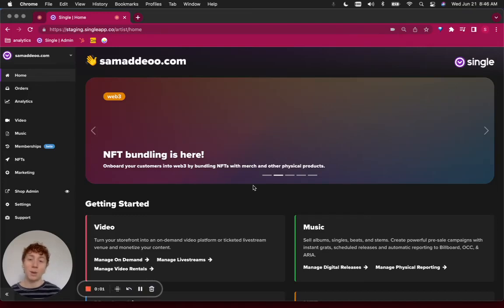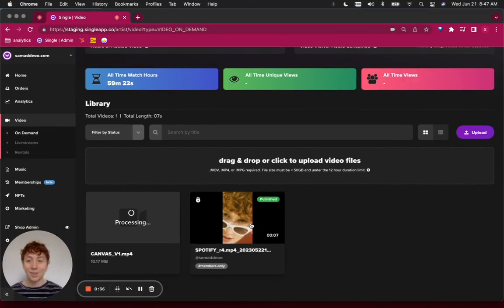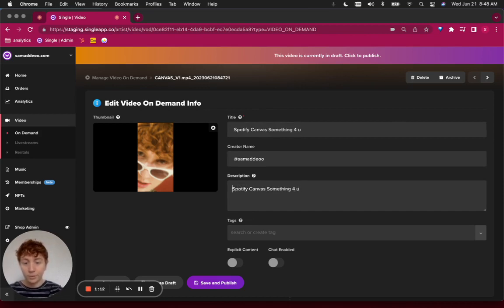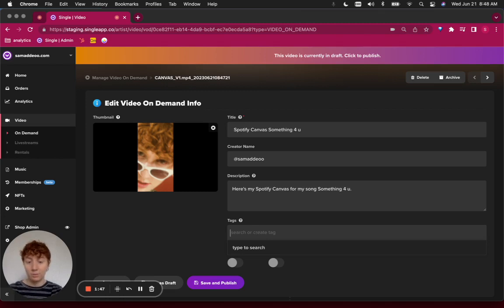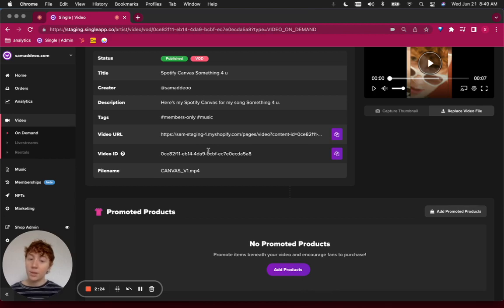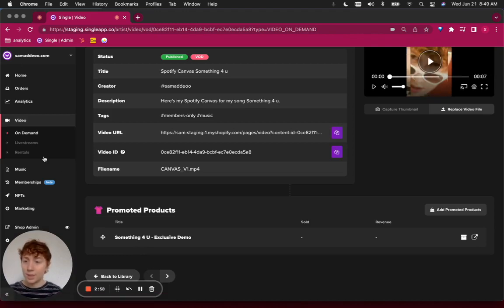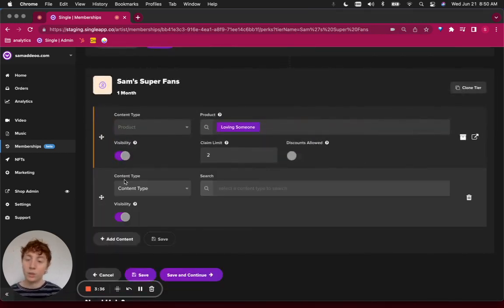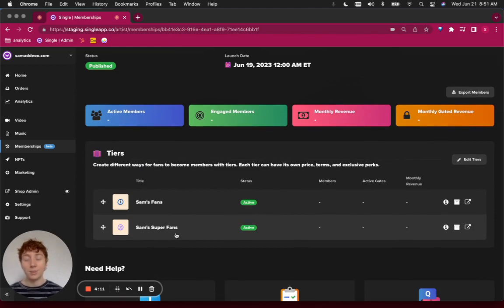How to Gate Access to Videos with Memberships on Shopify | Single Help Center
In this tutorial, learn how to gate access to video content for members on Shopify with Single.

What you’ll learn:

0:00 Introduction
0:13 Upload Video File in Single
0:32 Add Video On Demand File Info
1:16 Add Tags to Uploaded Video
2:26 Add Promoted Products
3:00 Gate Access to Uploaded Video with Membership Tier

By the end of the video, you'll have everything you need to reward paid members with exclusive store content in your store.

Why Shopify for Memberships?
Shopify's flexible platform keeps you front and center - you own everything, from the platform to content and data, offering an all-in-one solution for earning more and growing your community.

What is Single?
Single helps creators sell more and monetize better with memberships, music & video content, Web3 Digital Collectibles, and analytics -- all through Shopify.